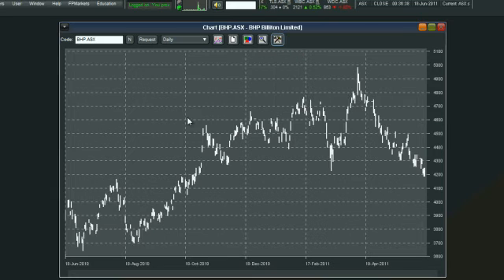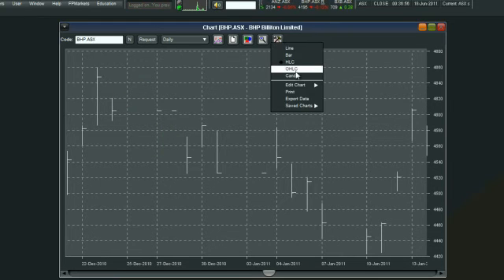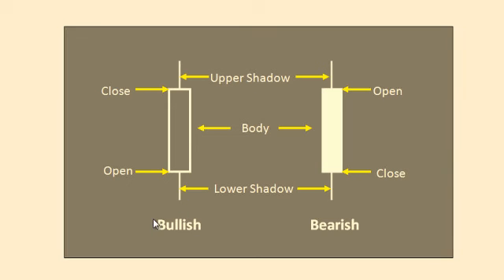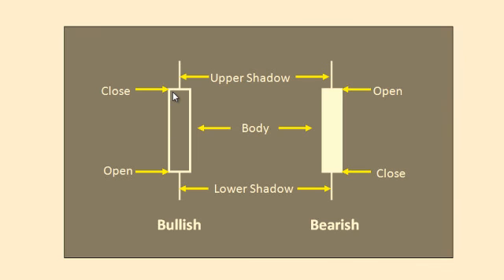Candle Stick Charting